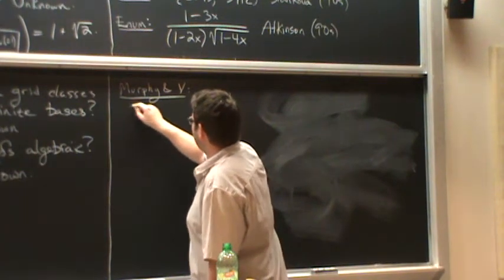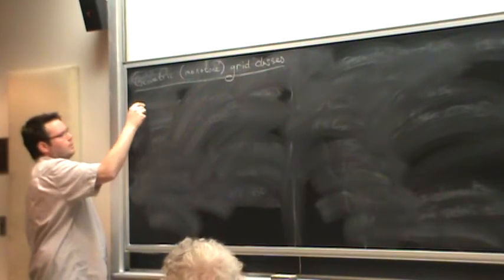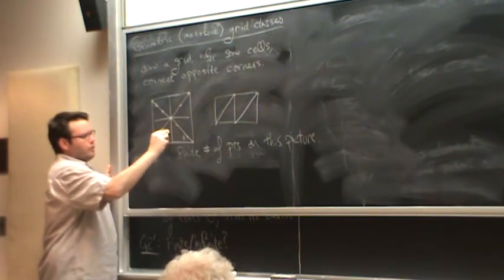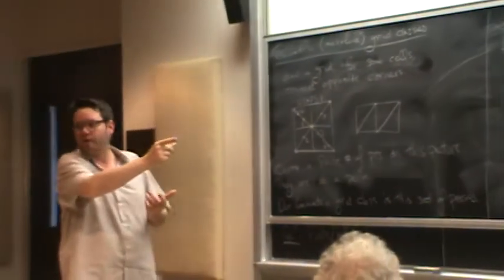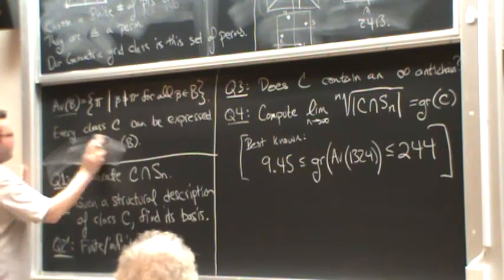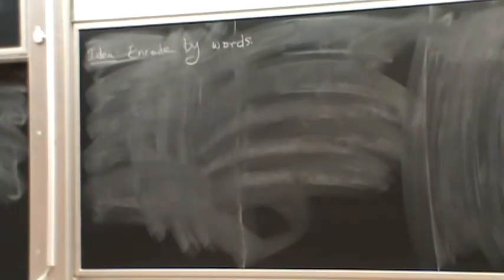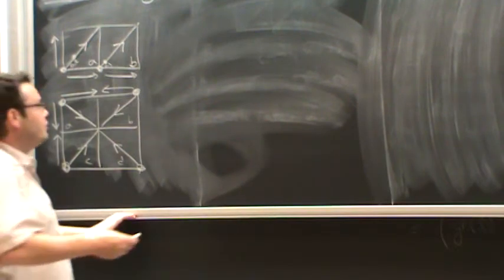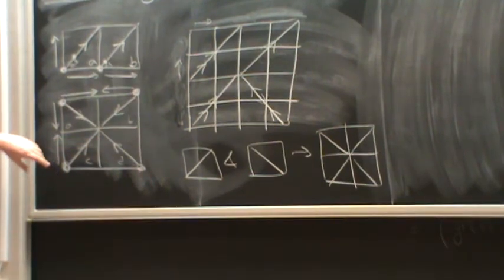Grid classes of permutations part 2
Date: May 12, 2011
Speaker: Vince Vatter, University of Florida
Title: Grid classes of permutations
Abstract:
         Grid classes consist, roughly, of those permutations which can
be divided into a specified number of pieces which satisfy local
conditions. These classes have played a crucial role in the
classification of small permutation classes, and are emerging as
a powerful tool for the enumeration problem in general. I will
report on recent results of myself together with a number of
researchers, including M. H. Albert, M. D. Atkinson, M. Bouvel,
R. Brignall, and N. Ruskuc.